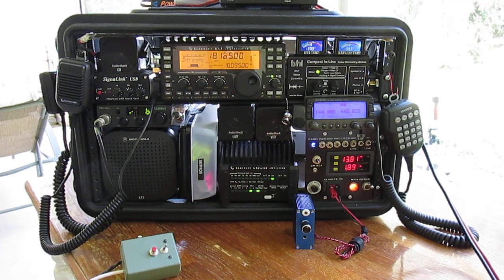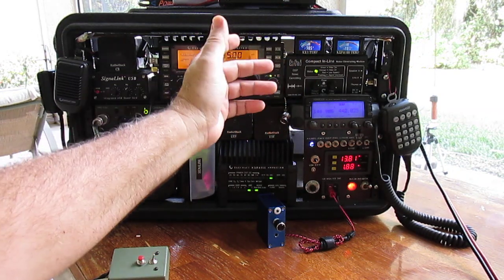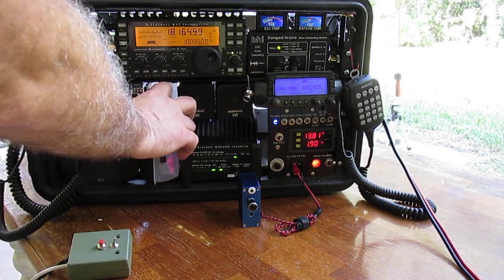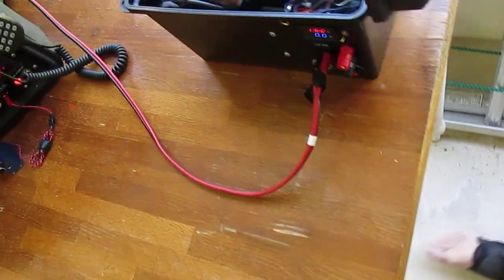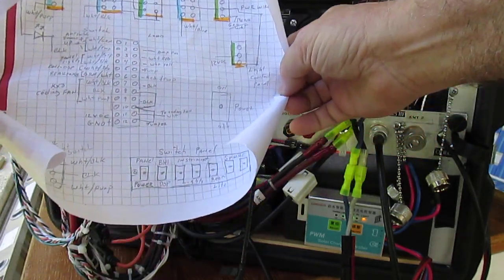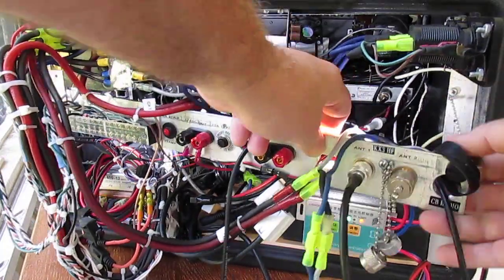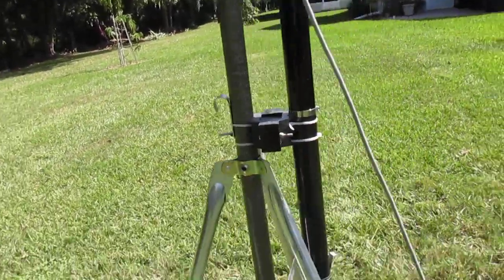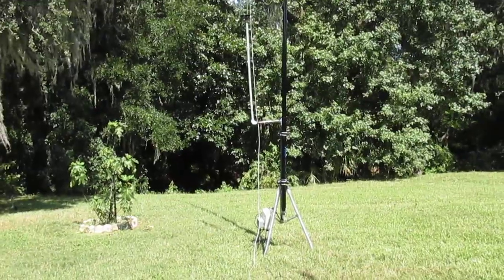E COM Go Box Emergency Communication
SEE "SHOW MORE" FOR PARTS URL LINKS...Complete Self Contained  E-Comm Deployment Communications Center.

    All Digital Modes and Weather Fax (WEFAX) Citizen Band for communicating with truckers about road conditions (accidents, Flooding, Fire Ect.)

      Signalink USB for Digital Communications, Has External Module Quick Release.

  Kenwood TM-V7 UHF, VHF can also be used as a repeater has Cross Band Repeat. Also GMRS capable.

Gator Box Pro 8U -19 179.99 B&H Photo free delivery

Elecraft KX3 HF communications
Easy Deployable Antennas for every radio.

Bioenno LiFePo4 battery I forgot one and it is a Bioenno LiFePo4 battery Link;

 MILITARY FIBERGLASS  POLES

Spiderbeam fiberglass poles

Fahrenheit/Celsius Digital Thermometer

DC 90V 30A Volt Amp Battery Capacity Power Combo Meter Charge Discharge Monitor